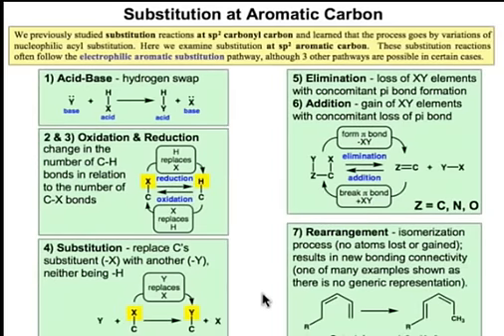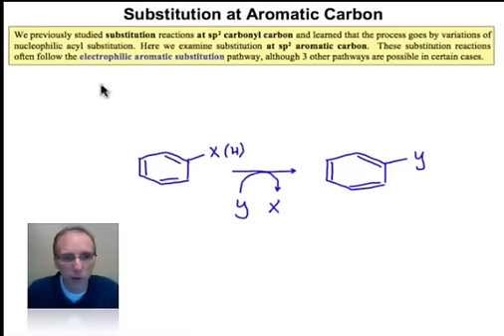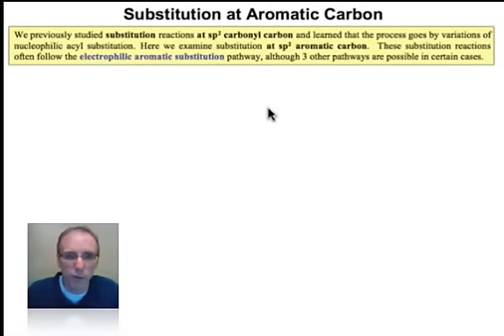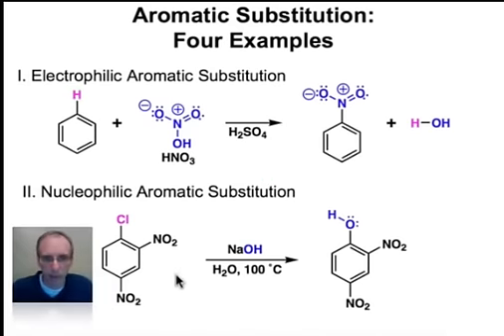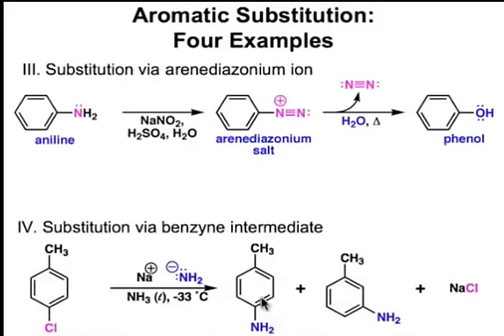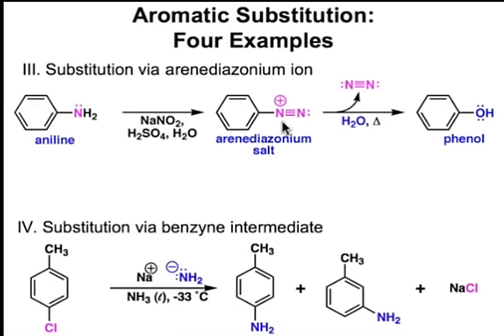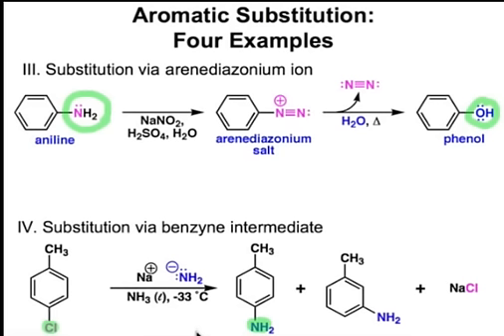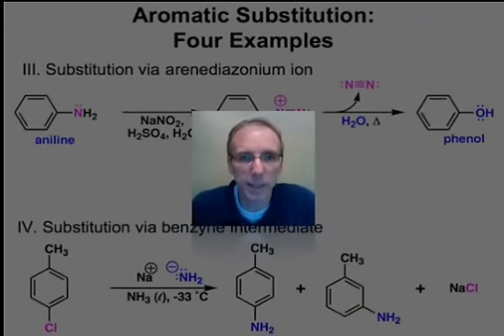Introduction to Aromatic Substitution